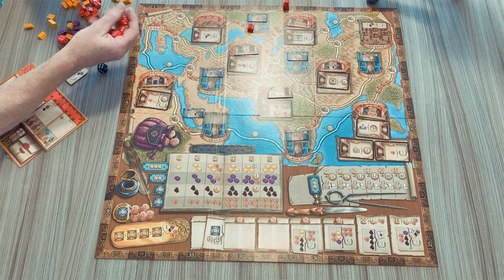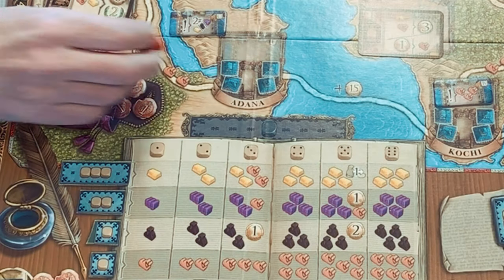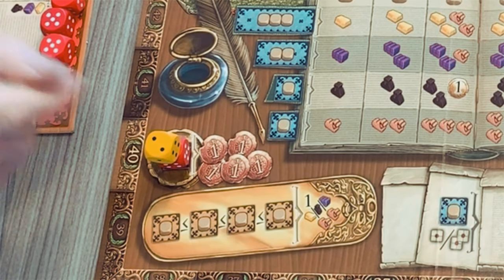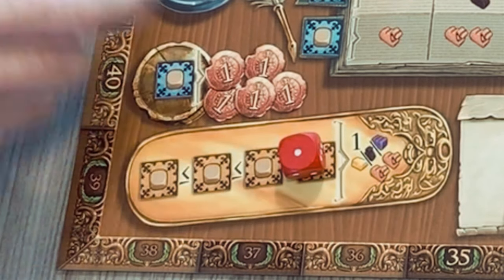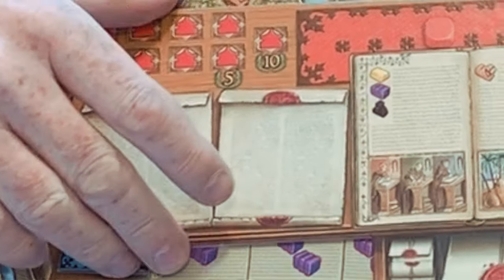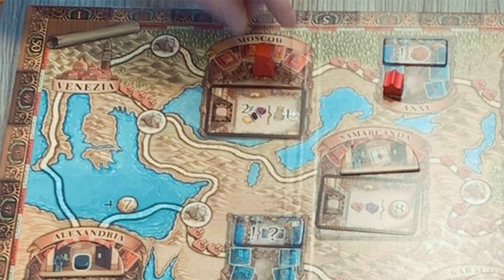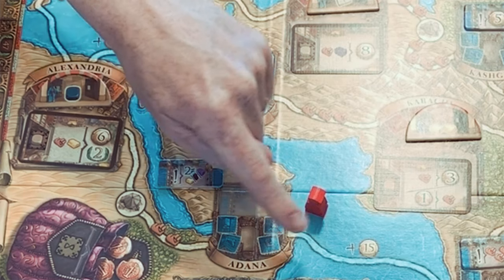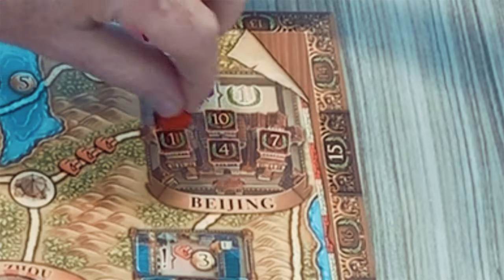The Voyages of Marco Polo Board Game - How to Play In 12 minutes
How to play The Voyages of Marco Polo In 12 minutes

Rules goof - The Khans favour consists of ONE action space with 4 dice spots. You can only place ONE colour in the WHOLE location NOT in each spot.